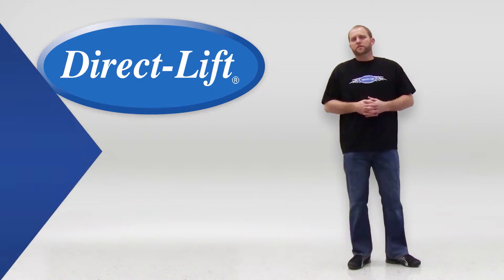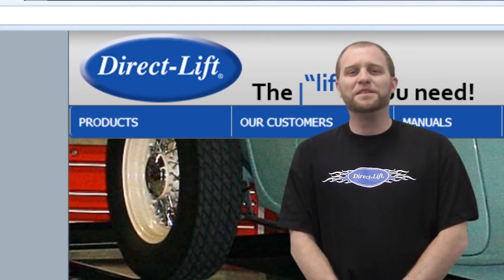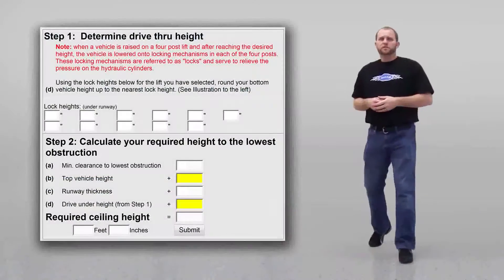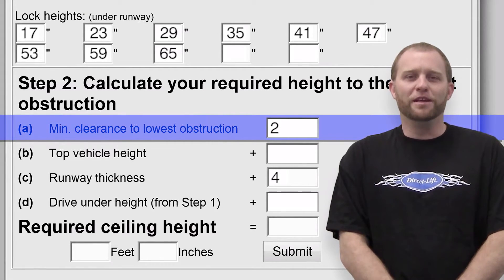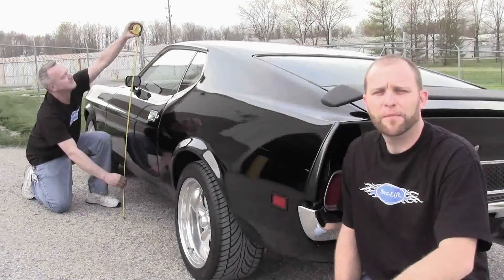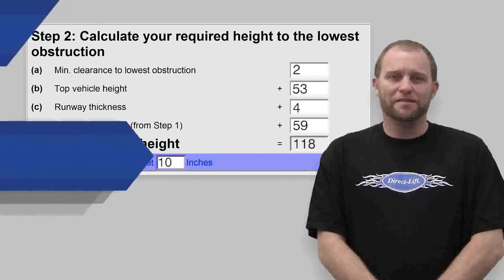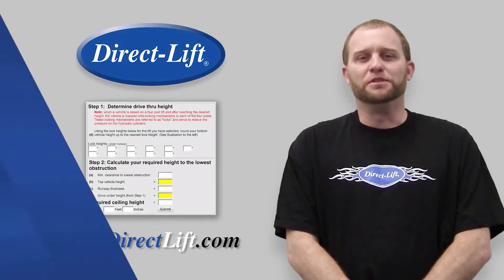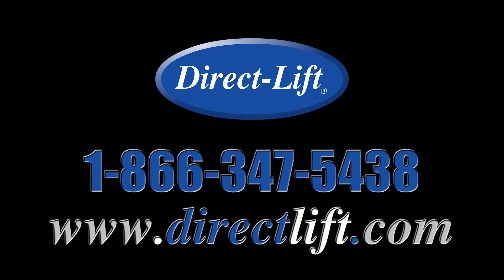Direct Lift: Ceiling Height Calculator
A quick video showing how to determine how much ceiling height is needed to install a Direct Lift in your garage or shop.